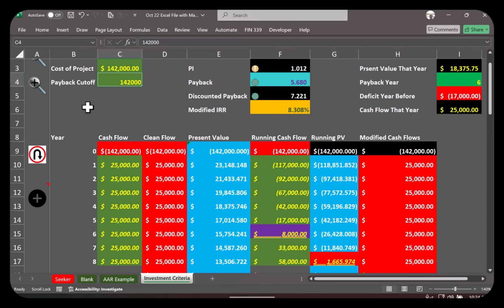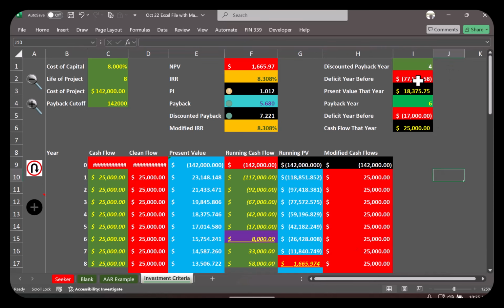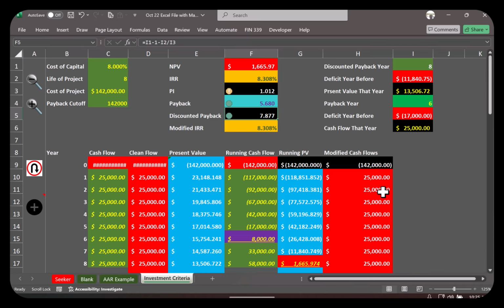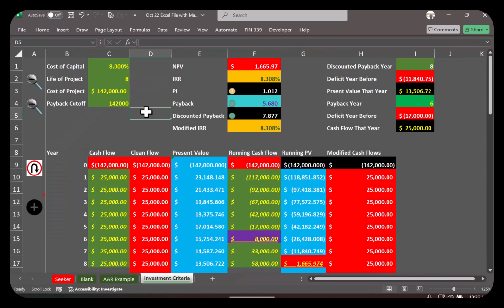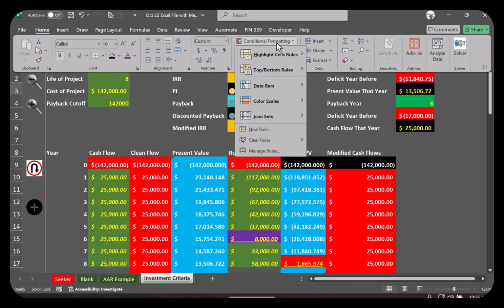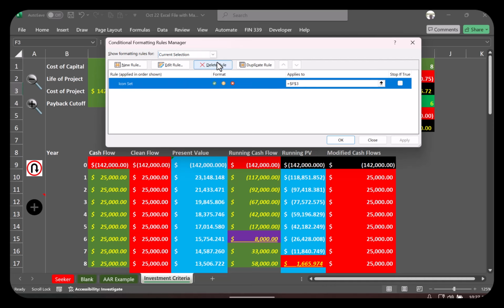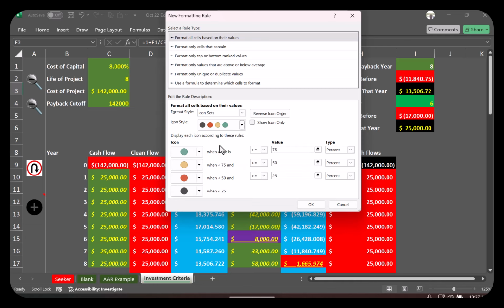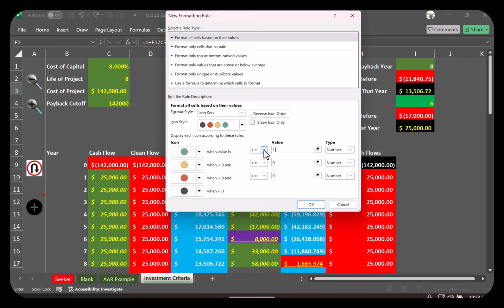FALL 2024 BUS 302 TR 0930 Oct 24 Part 6 of 6